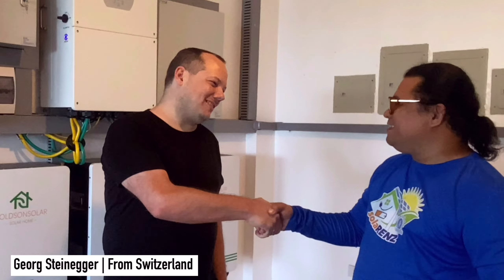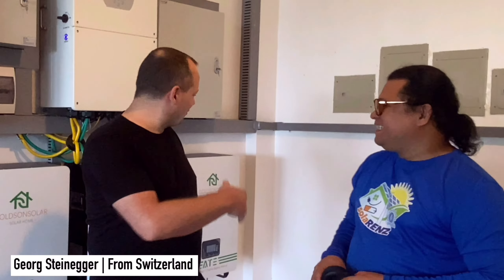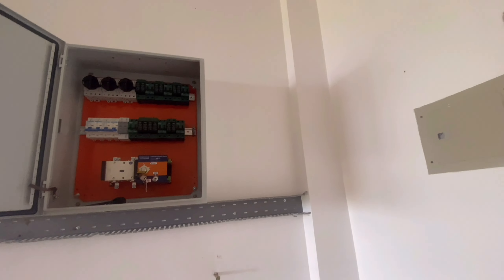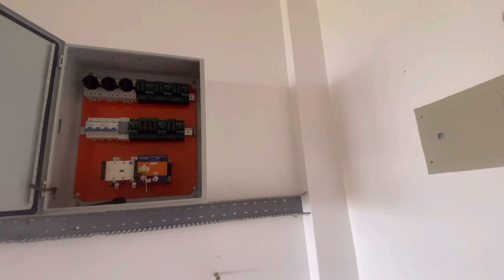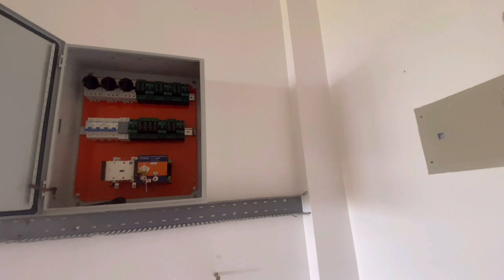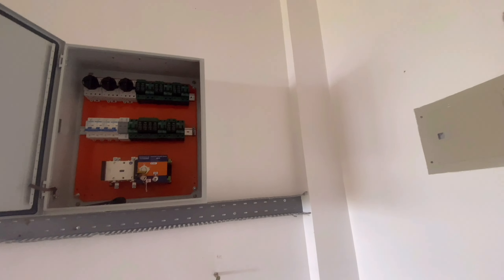1-32kw Hybrid Deye Inverter, 27kw Trina Solar Panel,800Ah LiFeP04 | Happy Client with the big system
1- Happy Client with the big system!32kw Hybrid Deye Inverter, 27kw Trina Solar Panel, 800Ah LiFeP04

Link of part 2 : 2- Happy Client with the big system!32kw Hybrid Deye Inverter, 27kw Trina Solar Panel, 800Ah LiFeP04